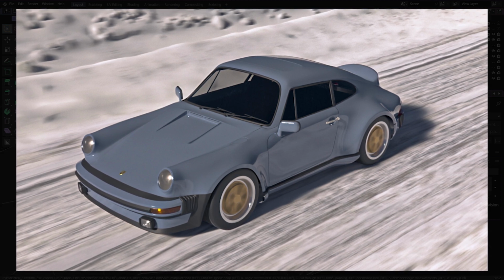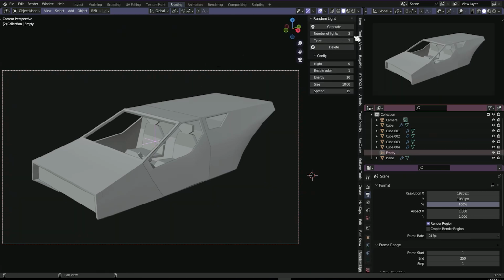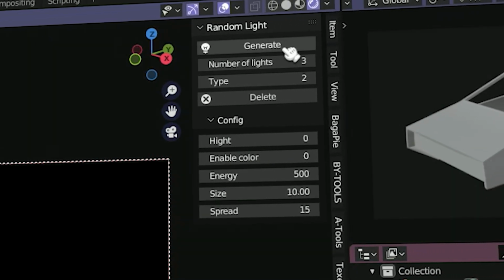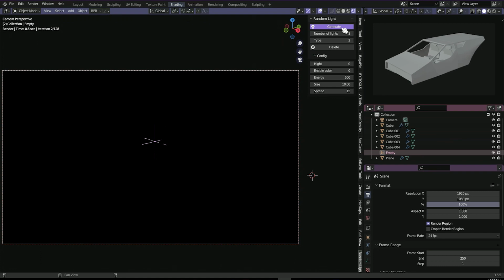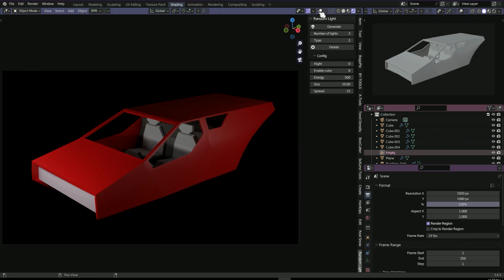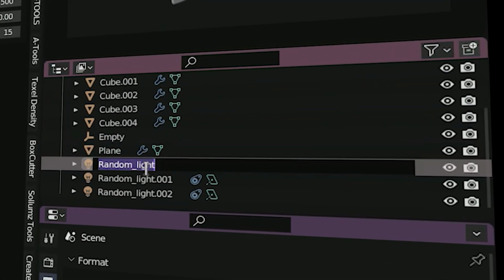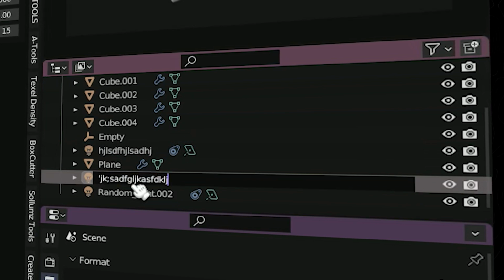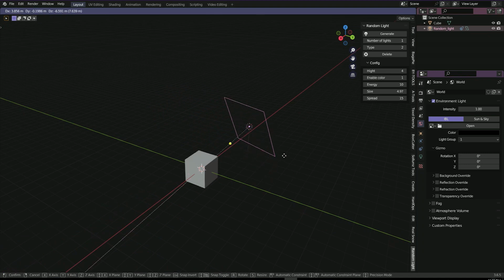Random light 2.0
In this video I will talk about my own addon for Blender 3d.